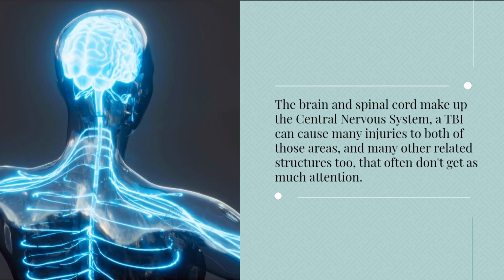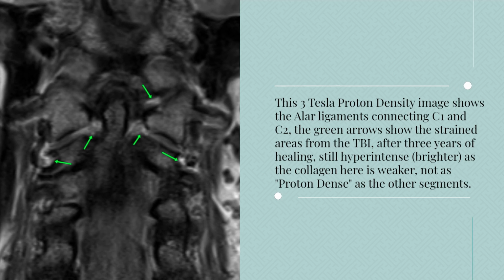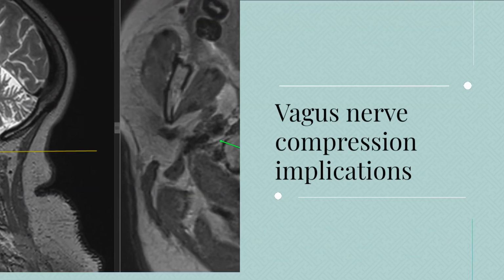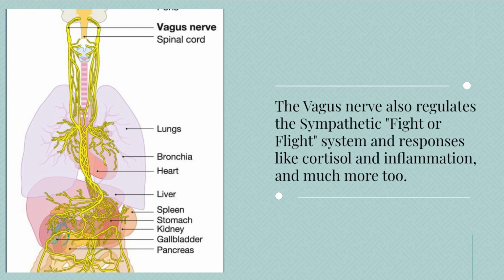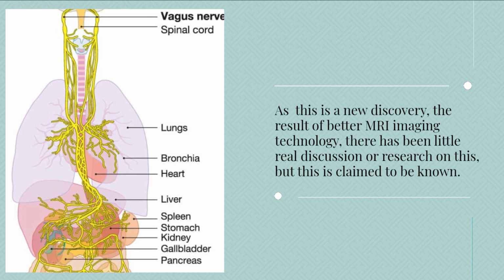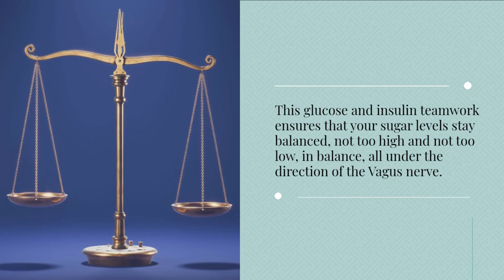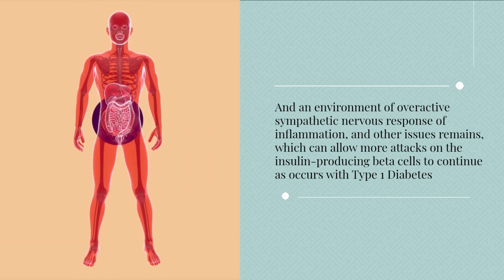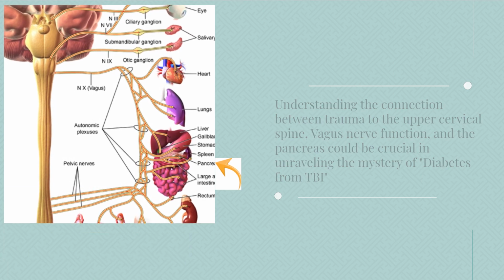Diabetes and TBI - Most Likely Cause - The risk of ignoring the Vagus Nerve!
In depth analysis of Vagus nerve compression issues as often seen with a TBI and how that can be an important piece of the puzzle why many develop Type II Diabetes after a TBI.

This video shows the most likely cause as shown in imaging.

From Mechanical to Chemical: A Case of Diabetes Insipidus Induced by Concussive Brain Injury

Central Neurogenic Diabetes Insipidus, Syndrome of Inappropriate Secretion of Antidiuretic Hormone, and Cerebral Salt-Wasting Syndrome in Traumatic Brain Injury

Traumatic Brain Injury as Frequent Cause of Hypopituitarism and Growth Hormone Deficiency: Epidemiology, Diagnosis, and Treatment